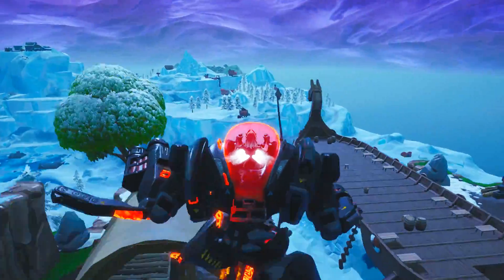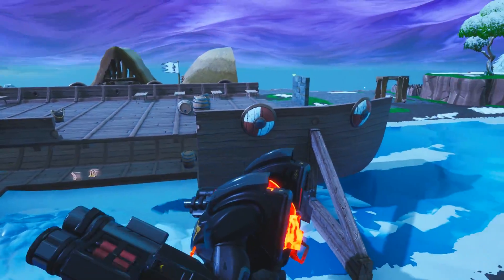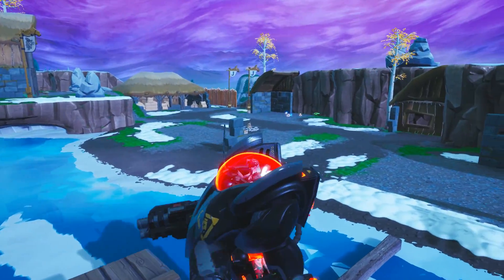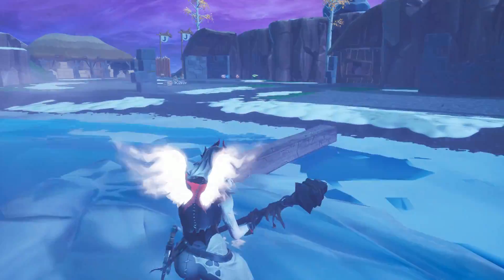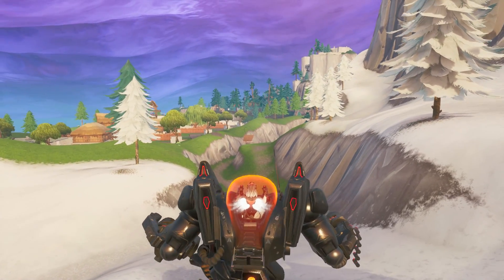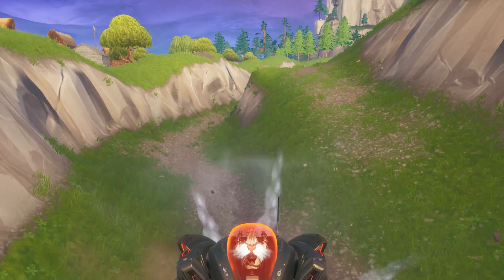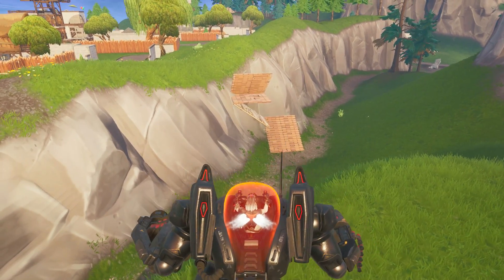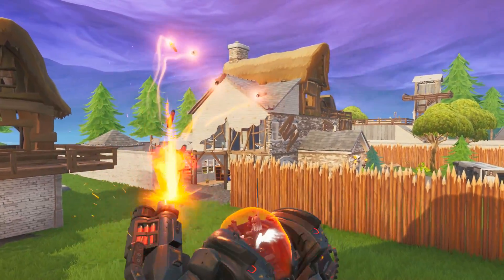Fortnite Scary Story: Scare Tactics (Part 2)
Fortnite creepypasta or fortnite scary story whatever you wanna name them I just hope you like my content! Yes I write these, that's why you can't find them anywhere. If you do.. someone stole them.

fortnitecreepypasta fortnitescarystory